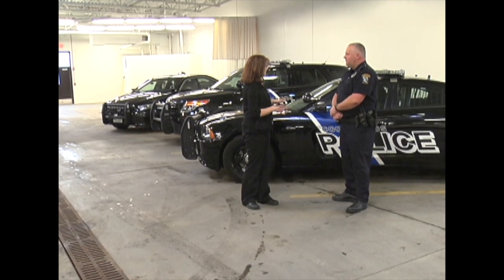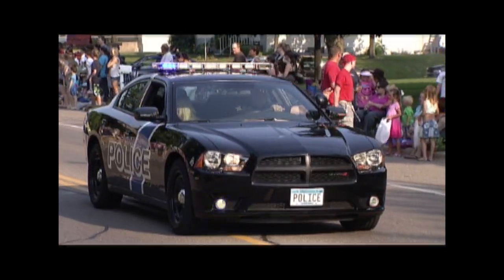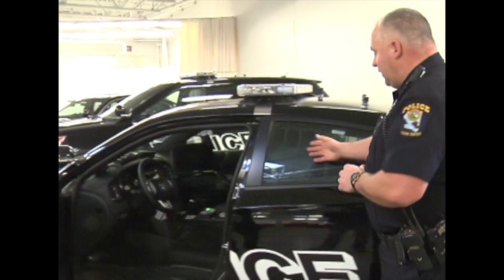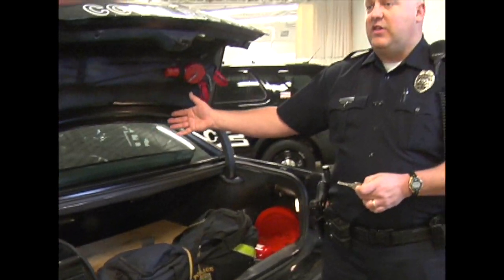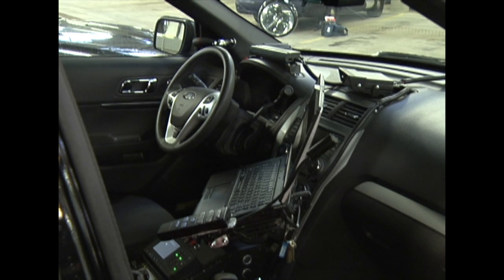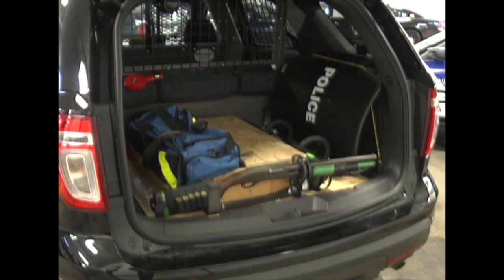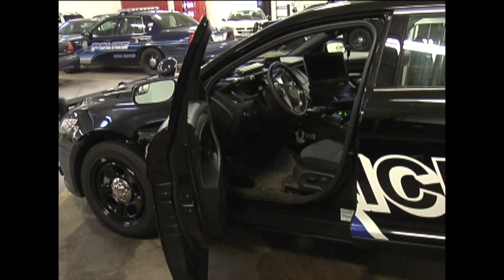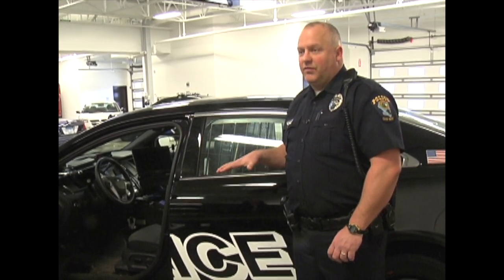Coon Rapids Police - New Vehicles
There's a new look to the vehicles being used by the Coon Rapids Police Department.  Residents will not only see a new design on the outside of the cars, but also new makes and models of vehicles out on the road.  Officer Beberg shows us the new vehicles and explains why the changes are needed.